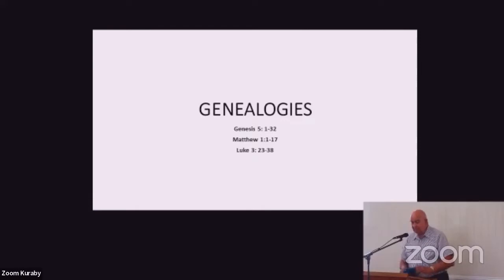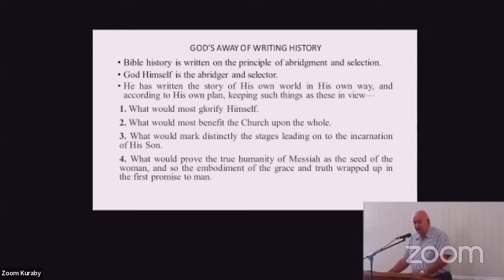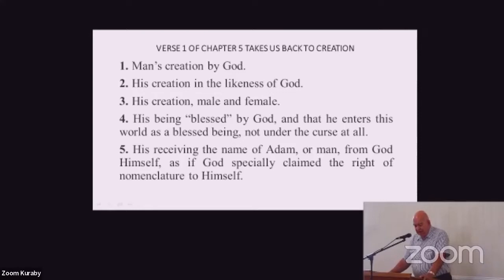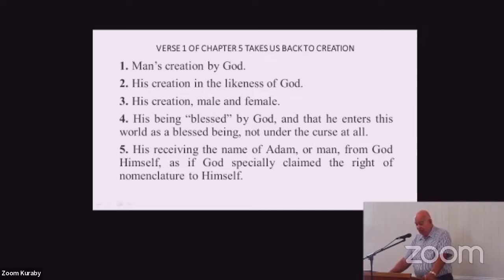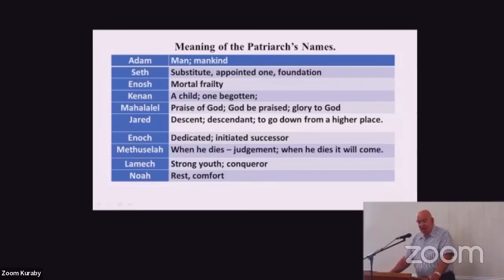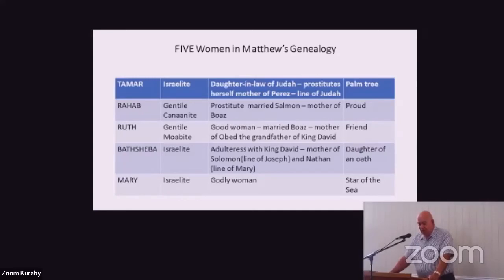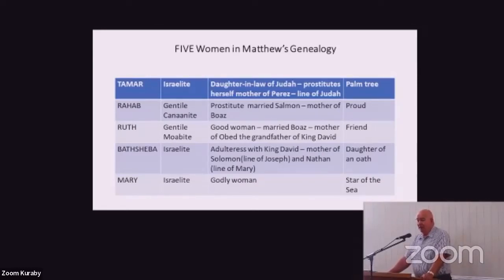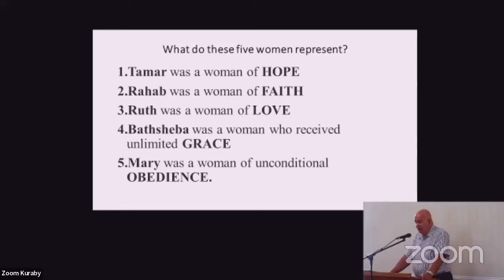Genealogies (Genesis 5 & Luke 3)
Genealogies are a commonly skipped over part of the bible. A long list of names and 'begats' seems boring and uninformative. Each genealogy was put in the bible for very important reasons. We look at the genealogies in Genesis 5 and Luke 3 to see how they point to the fulfillment of prophecies and God's promises.